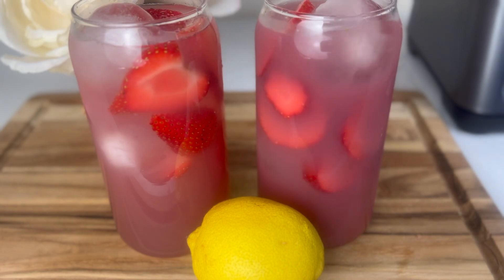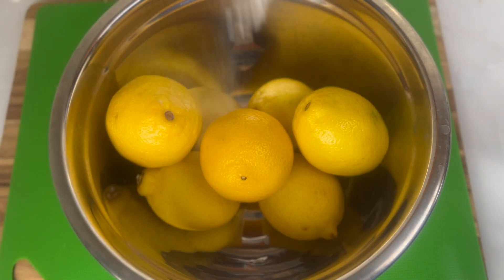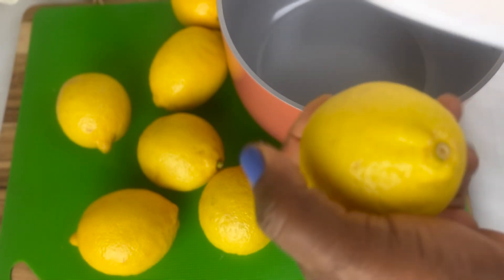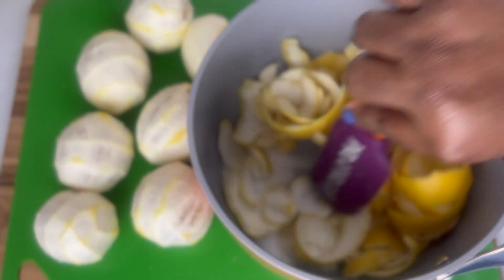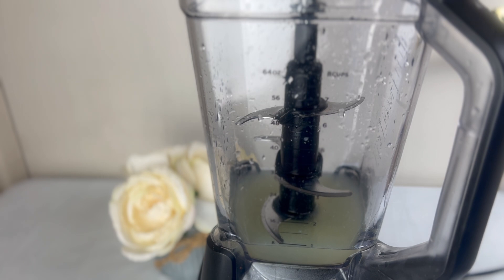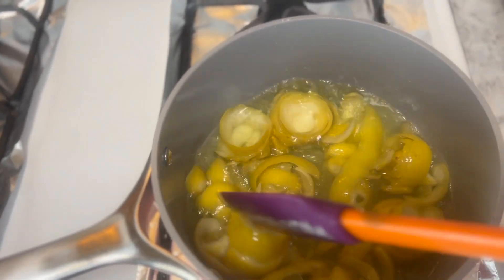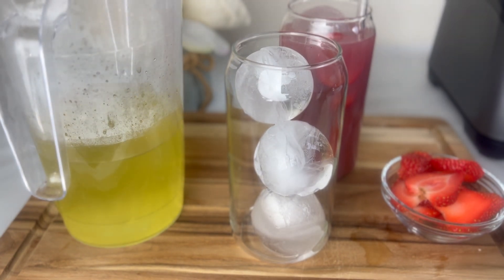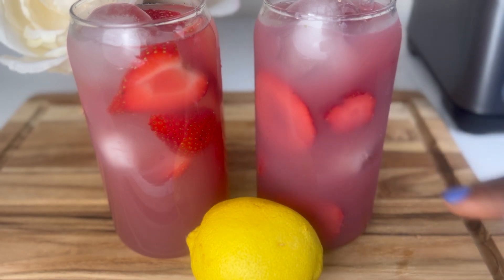The best refreshing drink (strawberry lemonade) |LIFEWITHIHUOMA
Igbo learning book:

Products used:

GEAR
Camera stand:https: // amzn.to/3kNxRQi

Gear:

Camera stand:https: // amzn.to/3kNxRQi

Other:

Splatter guard 1

Splatter guard 2:

Cutting mat

Cooking spoon

Mesh strainers

Aluminum foil

Steam rack

Splatter guard

Pizza stone

Pizza pan

Stainless Steel Bowl

Small Glass Bowl

Wax paper (for plating)

Wooden cutting board

coffer grinder

Vegetable chopper

Pan used for soup

scoop for first puff puff